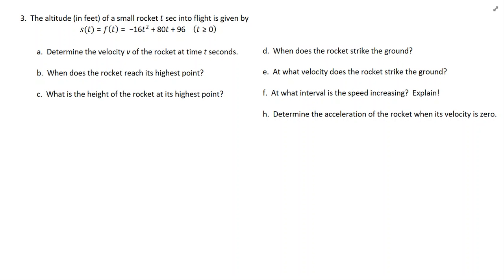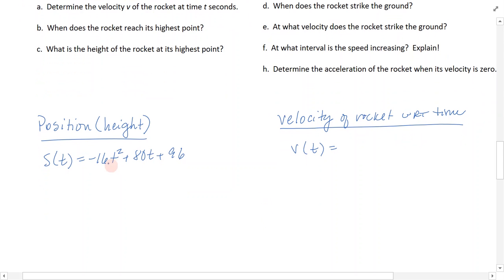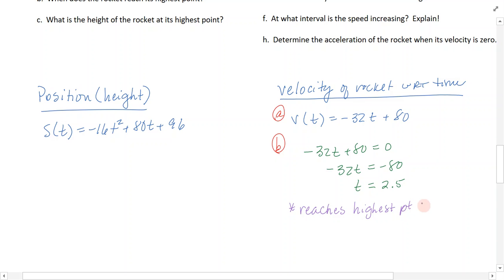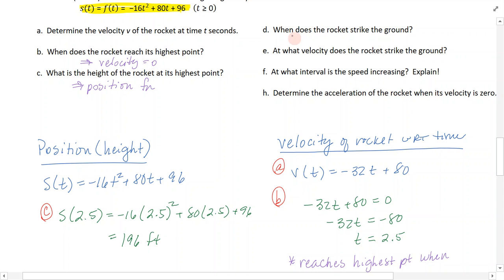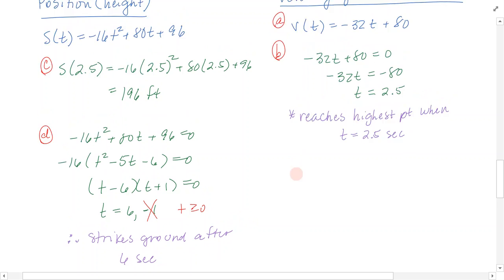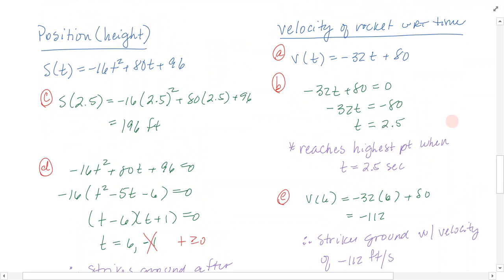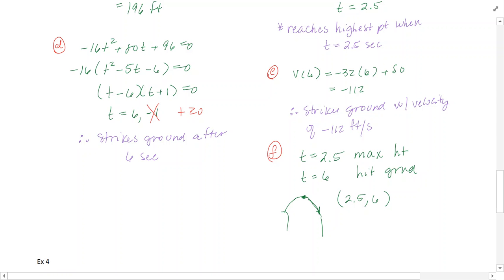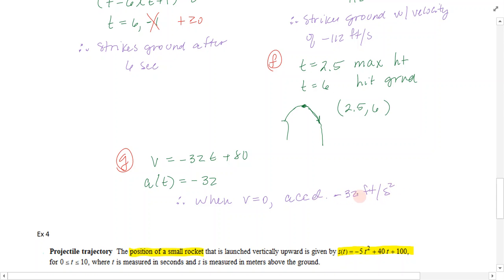Rates of Change Ex 3